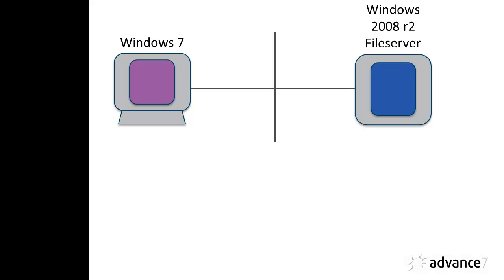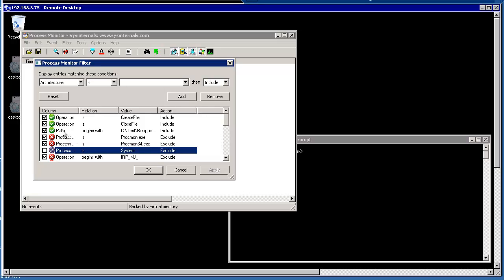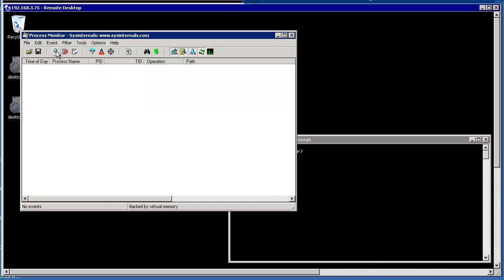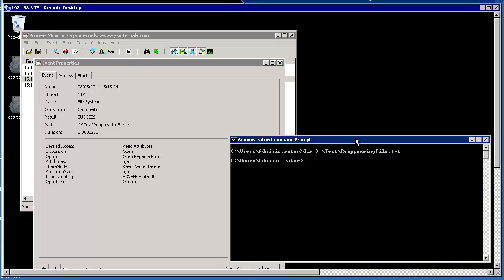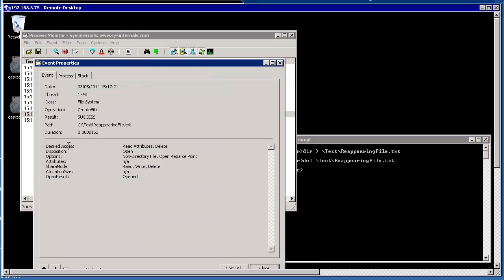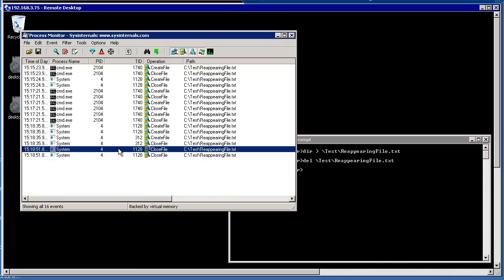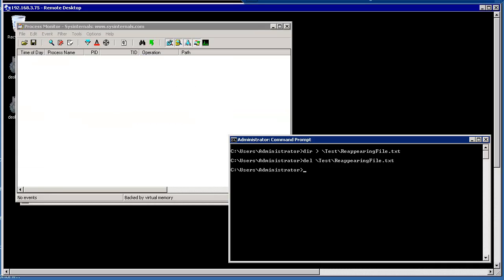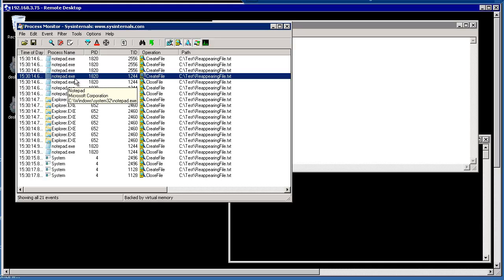Using Process Monitor (procmon) to Analyze Windows File Share Access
A short video showing how we can use procmon to identify the who and what is recreating a file that was previously deleted.